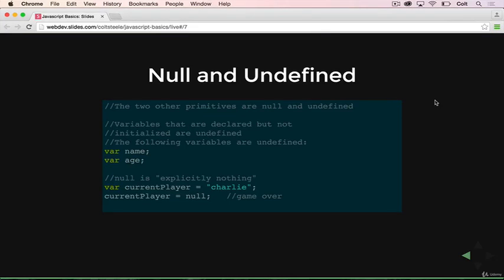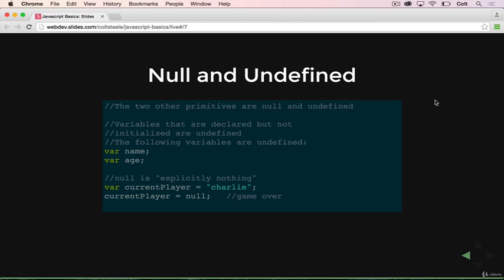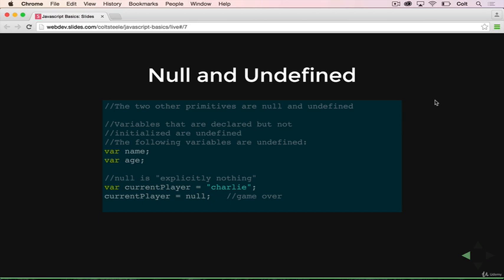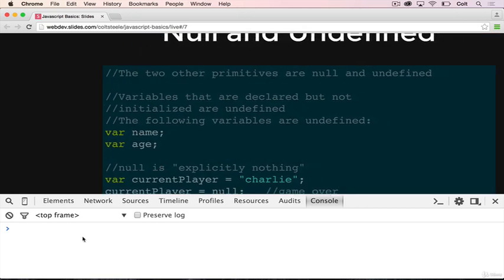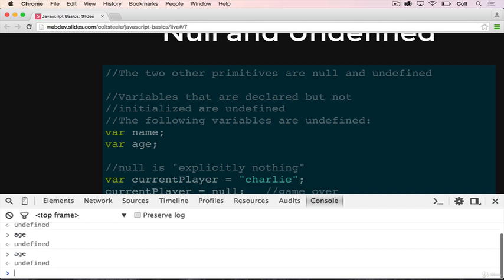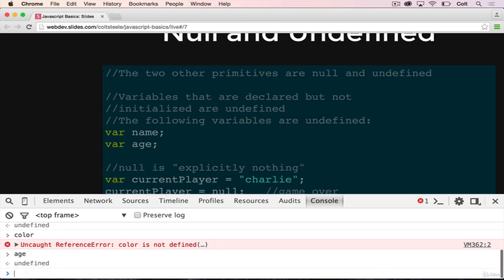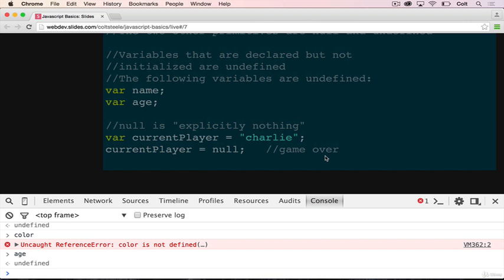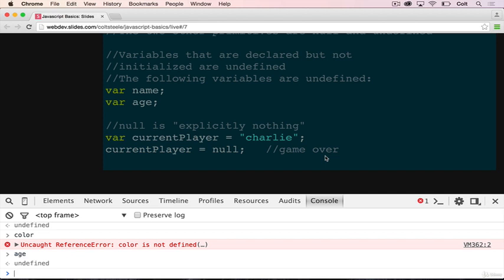88.Null And Undefined